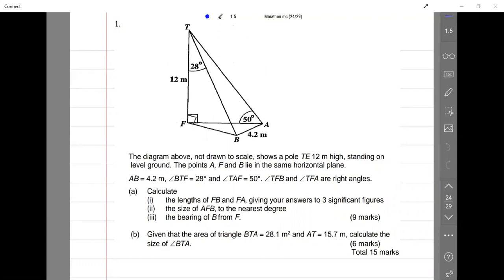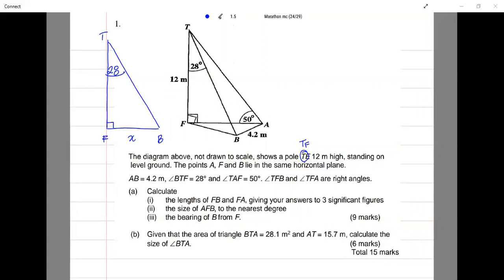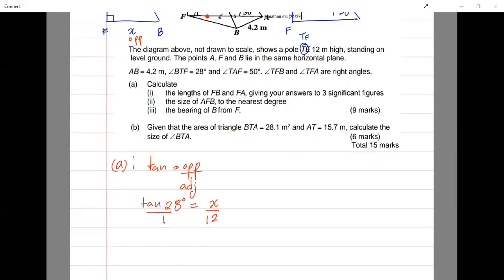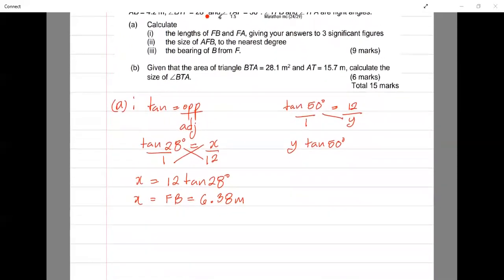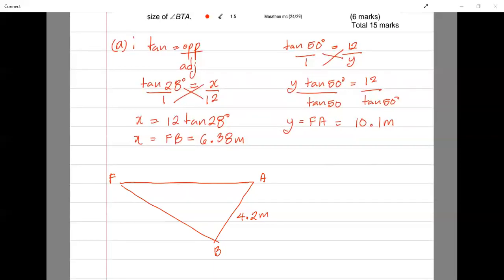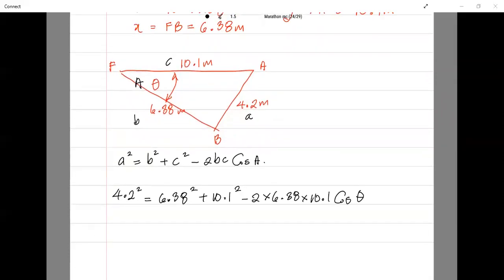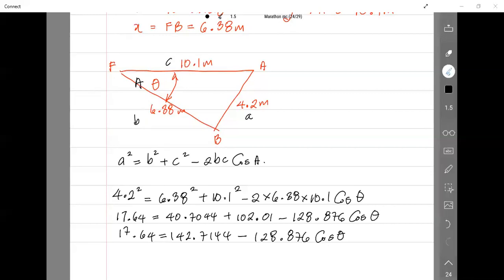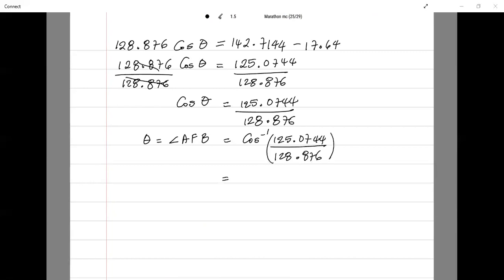Spatial Geometry Q1